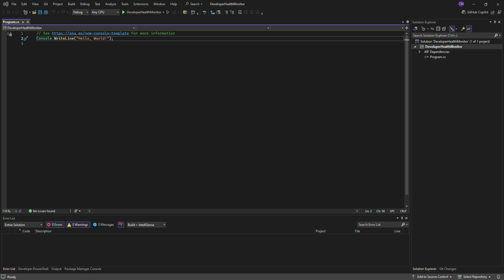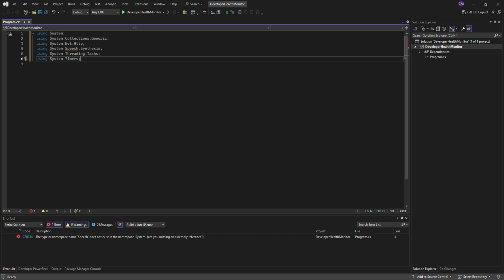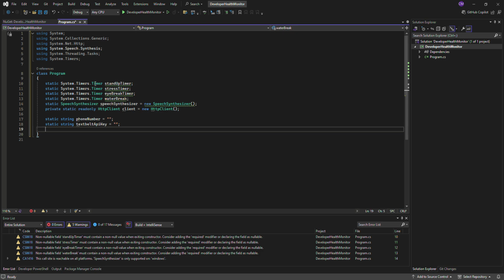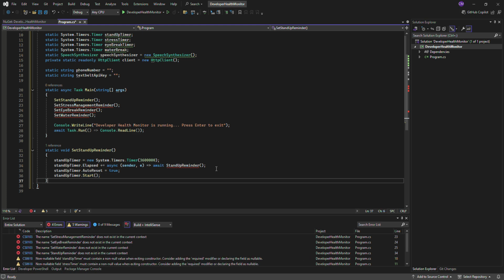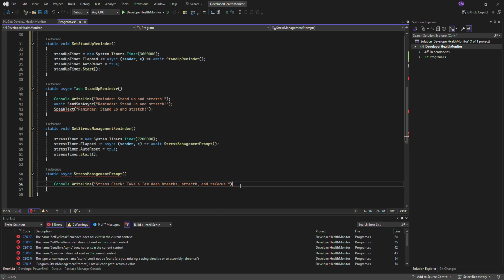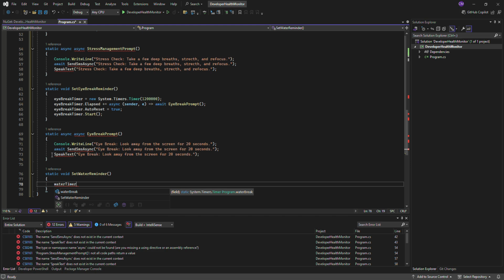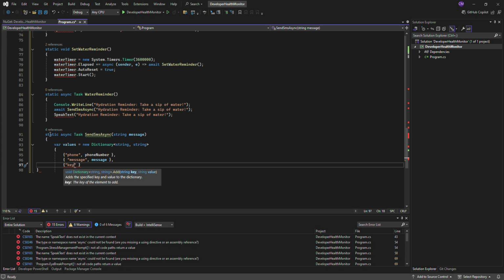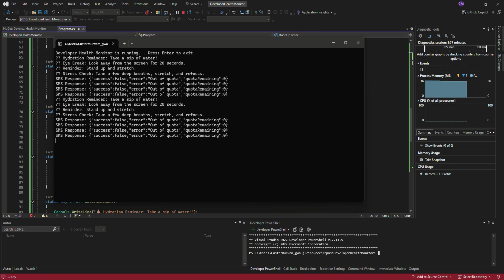Build a C# Developer Health Monitor with SMS and Text-to-Speech | Stay Healthy While Coding!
In this video, I walk you through building a powerful C# Developer Health Monitor that reminds you to take care of your health while coding. From standing up and managing stress to taking eye breaks and staying hydrated, this tool will keep you feeling great and productive. We’ll use SMS notifications with Textbelt and text-to-speech reminders for maximum impact. Perfect for all developers looking to prioritize wellness during those long coding sessions!

What You’ll Learn in This Video:

How to set up and configure timers in C# for regular health reminders.
Sending SMS notifications using the Textbelt API for free.
Using the System.Speech library for text-to-speech functionality.
Customizing and testing the reminders to suit your workflow.
Code & Resources:

Chapters:

00:00 Introduction
01:30 Setting Up the Project
05:45 Implementing the Stand-Up Reminder
10:20 Adding Stress Management Prompts
15:00 Eye Strain Breaks Explained
20:30 Water Hydration Reminder
25:15 Testing the Health Monitor
30:00 Conclusion and Next Steps